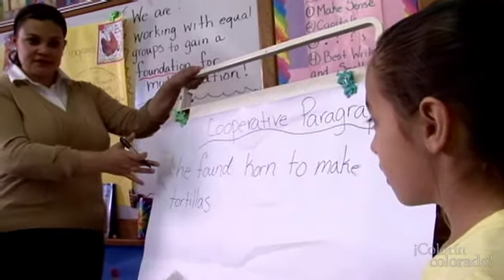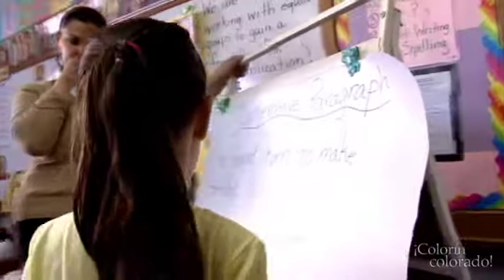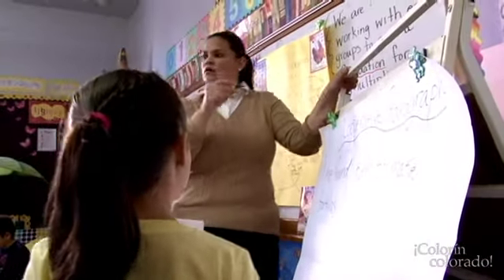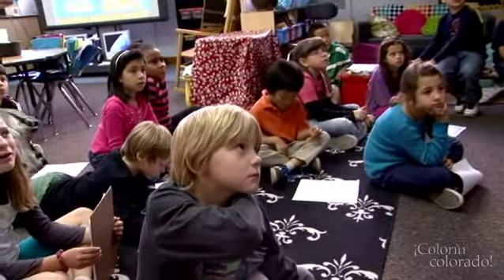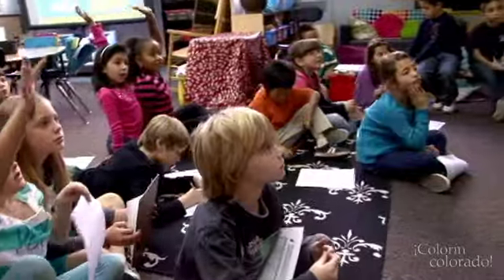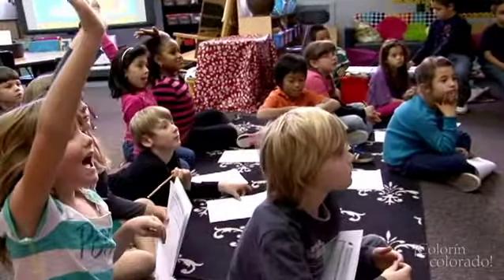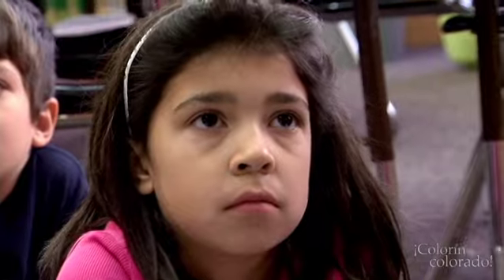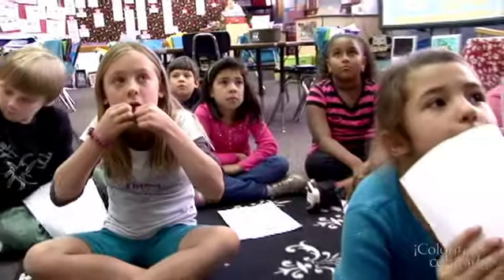Writing a Cooperative Paragraph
In this classroom clip, Albuquerque teacher Ali Nava walks her students through a cooperative paragraph summarizing the beginning, middle, and end of Burro's Tortillas. This exercise is a great opportunity to help students practice their communication and writing skills.

Explore our other channels!